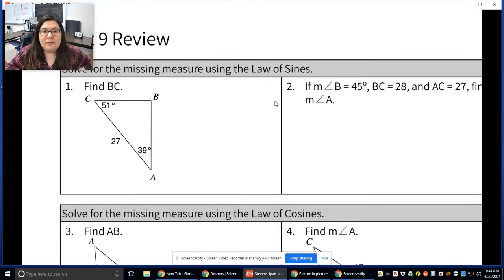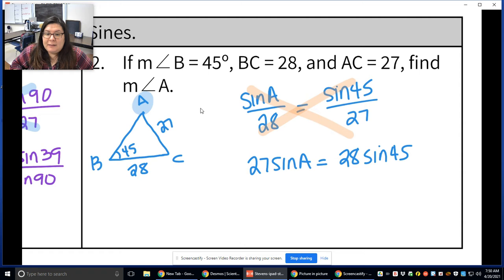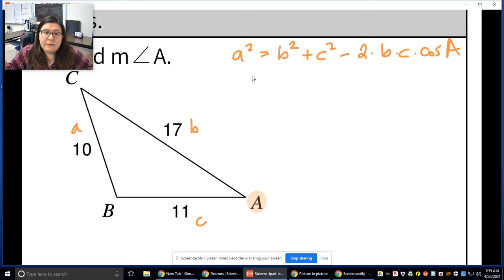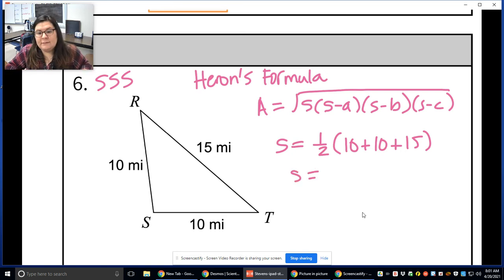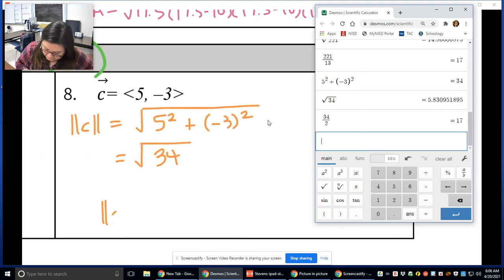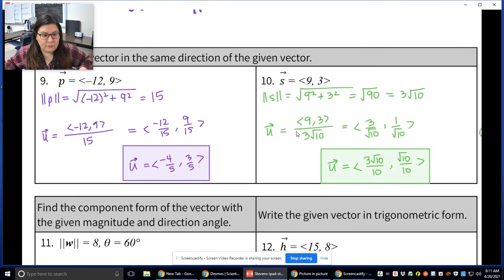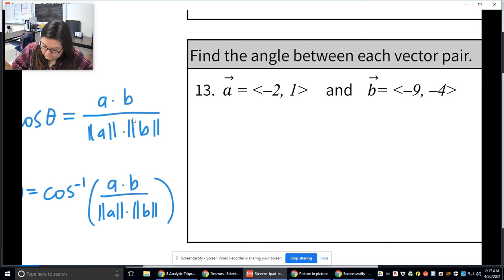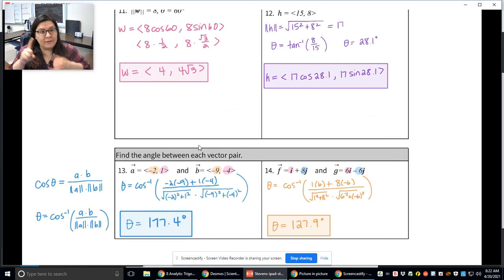Unit 9 Review